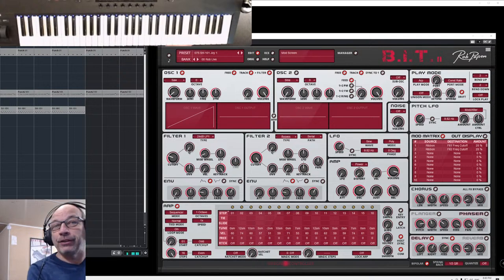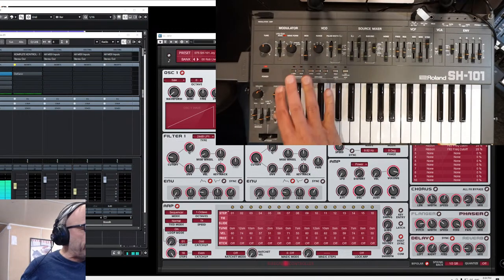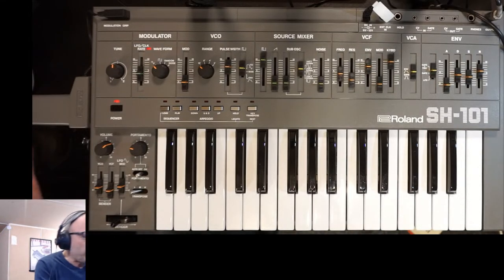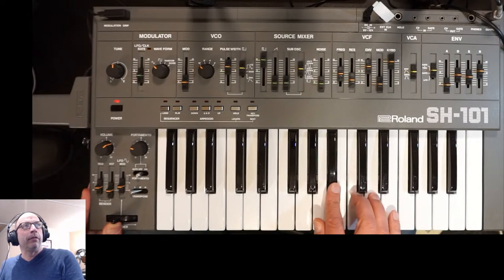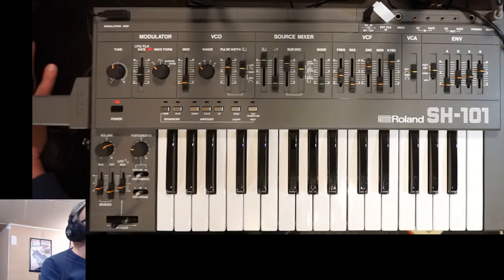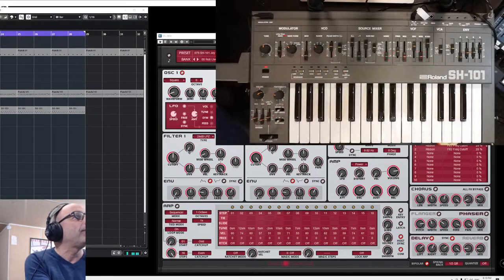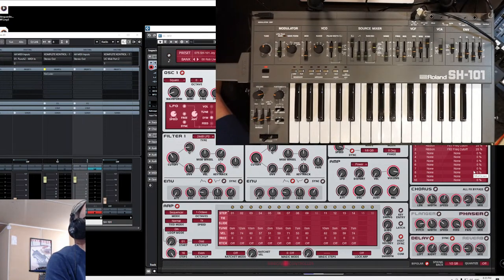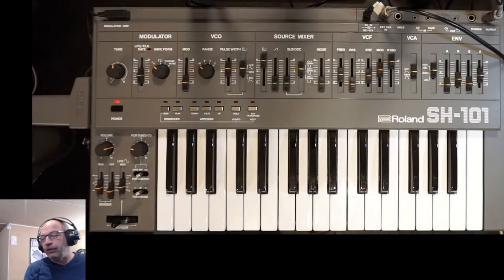Live Stream 28 March 2024 Soft-Hard-Ware with SH-101 & BIT-2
00:00 Starting with BIT-2 & SH-101 Sequence
04:02 Filters are different on my synths!
06:00 SH-101 and its features, BIT-2
20:00 SH-101 sequencer and Rob his tricks, also done with BIT-2
29:58 Sync the SH-101 with the music host, having fun together with BIT-2
36:55 SH-101 external clock advantage with a free LFO
40:00 SH-101 tweaking
54:00 R2D2 in the studio! Let the Synths Be With You!